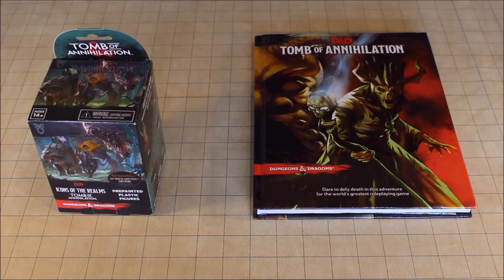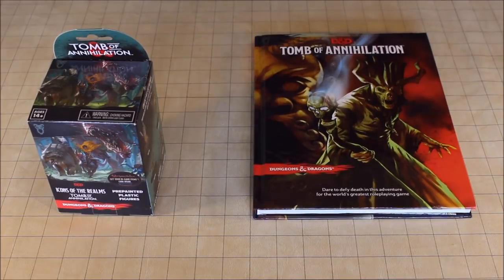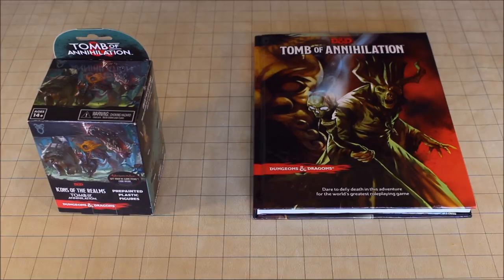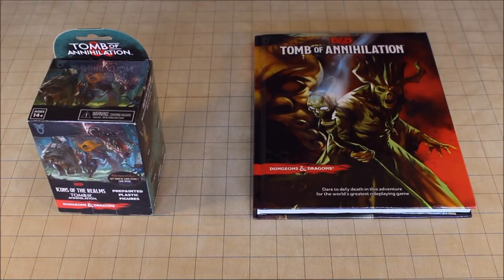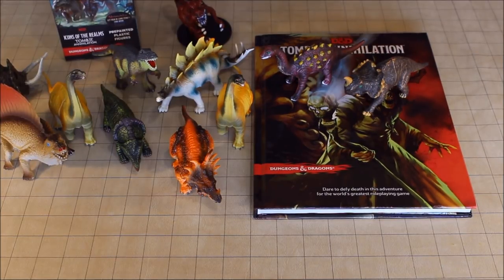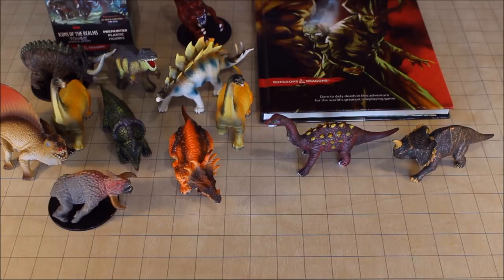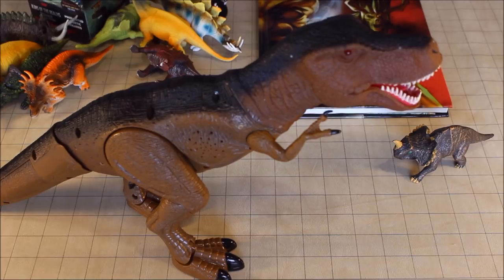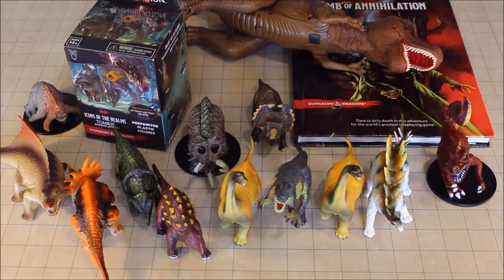Need Dinosaur Miniatures for Tomb of Annihilation Adventure?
This video explains how to get dinosaur miniatures for your Tomb of Annihilation adventure game. Sample Dinosaurs are displayed for your dungeons and dragons 5e role-playing game..

Go to your local toy store or Chinese import market first, for dinosaurs.